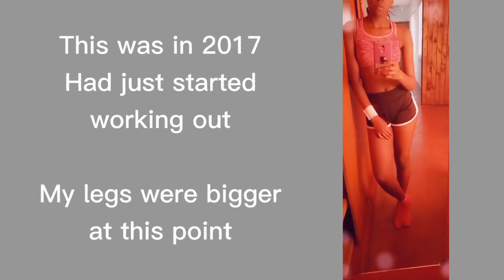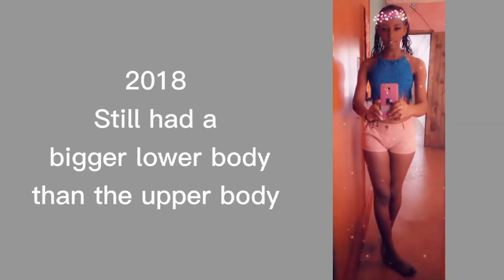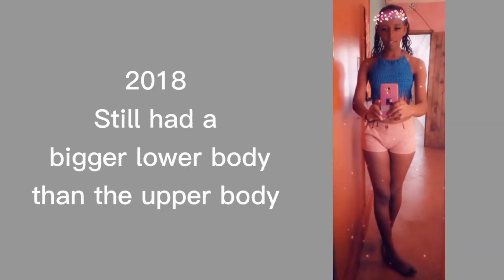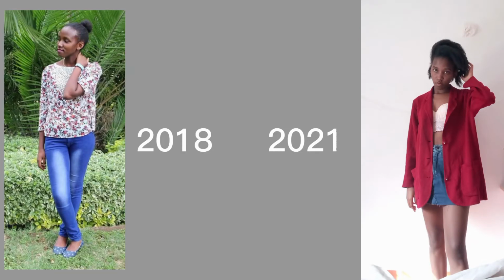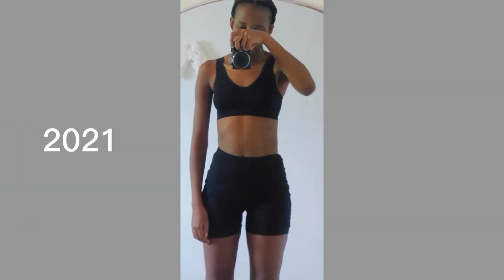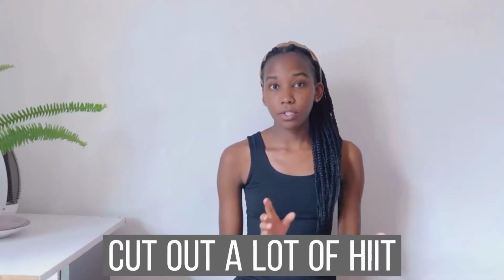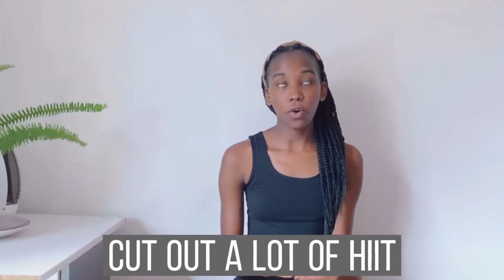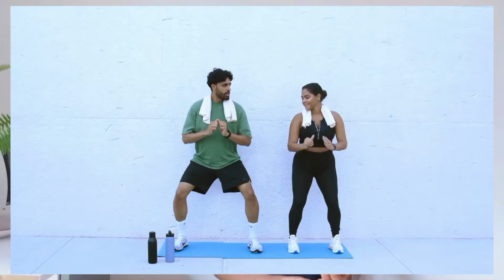how I Slimmed my Legs with the 3 tips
One of my FAQ's is how I slimmed my legs or how I slimmed down my thighs. My other video on my bulking up story and why your legs are getting bigger seemed to draw lots of attention so I wanted to make more on that.

Tired of doing workouts thinking you'd slim down your legs only for them to get bigger. Start the Getting Toned and Lean Workout Program with me. Check it out

When it comes to legs its all about the diet, the resistance workouts and the right cardio. Watch the video to find  all the details in those. That way you will be able to slim your thighs faster.

Timestamps
00:00 Intro
00:45 pics
1:35 Tip 1
3:37 Tip 2
5:54 Tip 3

Hello my name is Wanja, after three years of consistent working out hard, I bulked up my legs which was pretty frustrating as my upper body was lean but my legs and thighs were "bigger". I then started the journey of learning about women and bulking up and how to reduce it.
I write weekly blogs and record videos on everything I have learnt and I am still learning about sliming your legs down.

You can check out my free one week program to workout here. Includes day by day a combination of  favorite videos on slimming down your legs.

For any questions fell free to

Stay safe